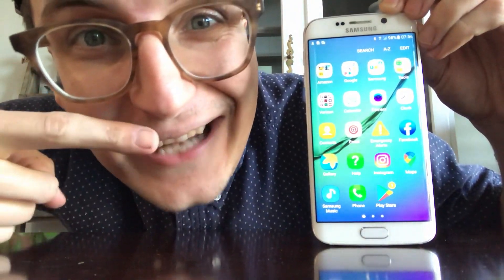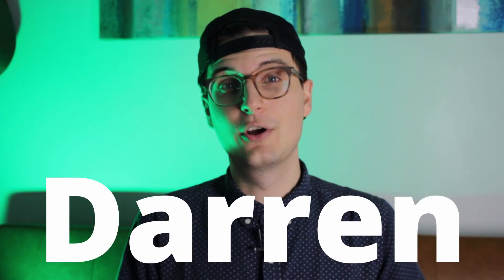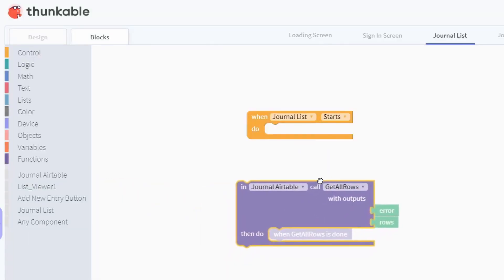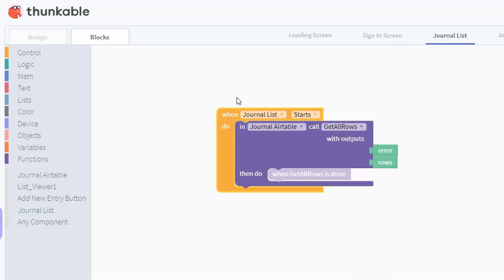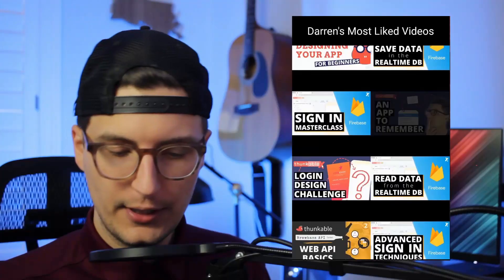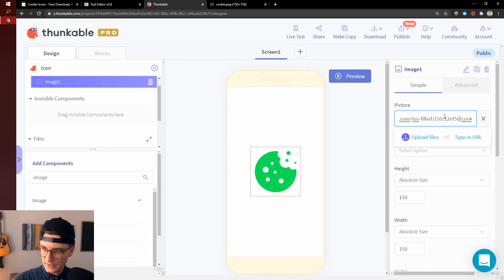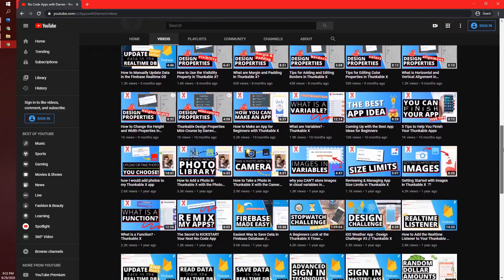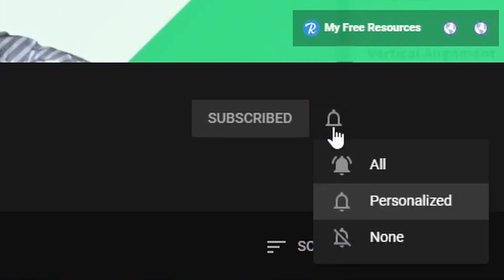Welcome to No Code Apps with Darren!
Like this video? Download My Free Nocoder’s ToolKit
Get everything you need to create custom apps for your business using nocode